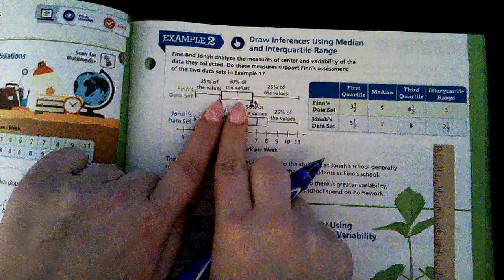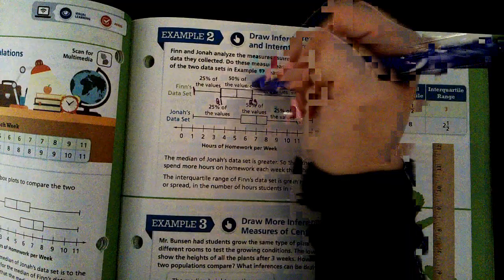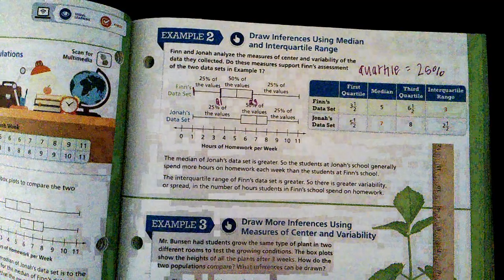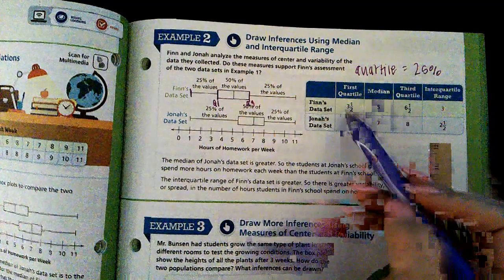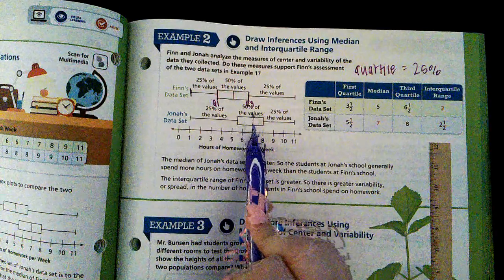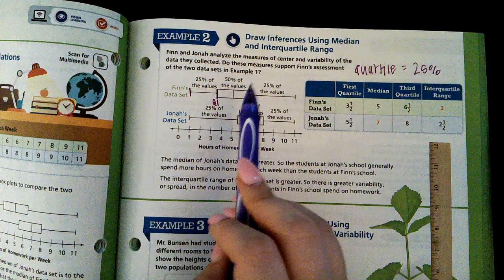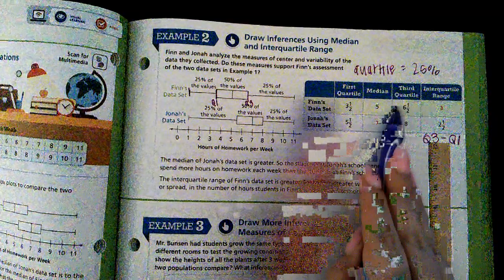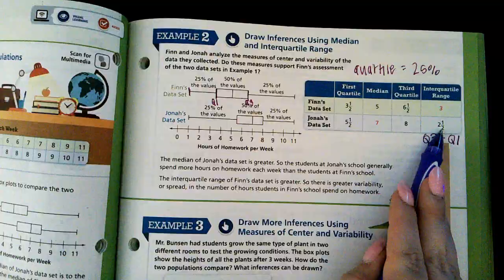Lesson 8-3 Part 1